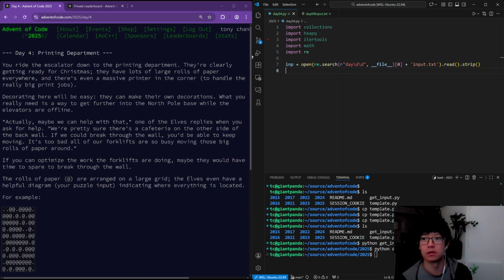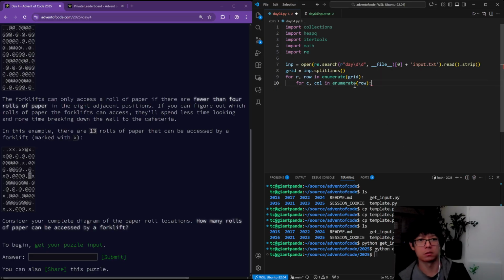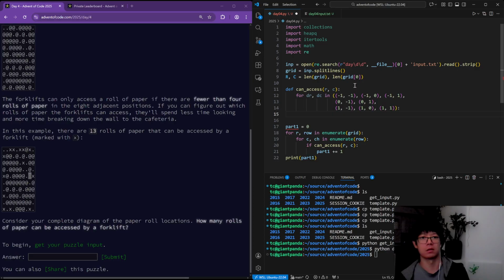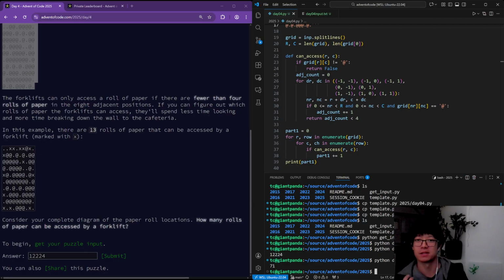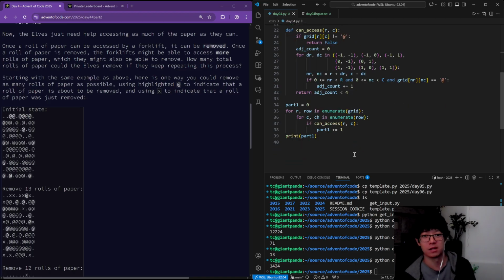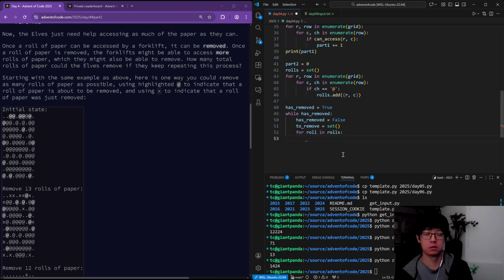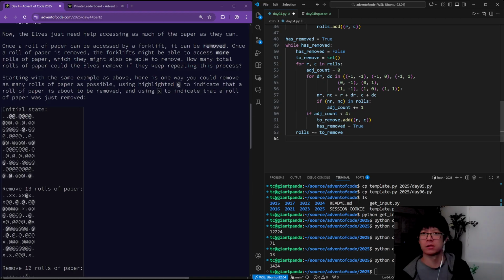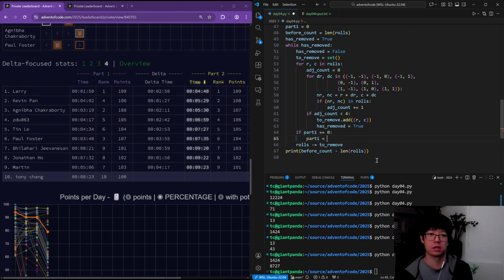Advent of Code 2025 day 4 of 12 - python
Live solve in python